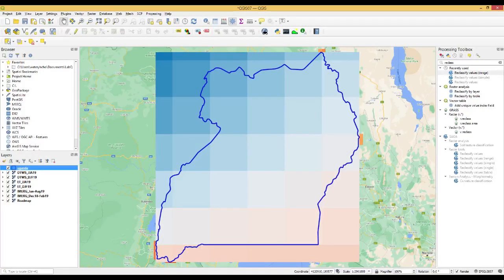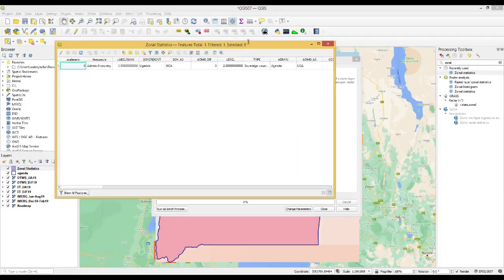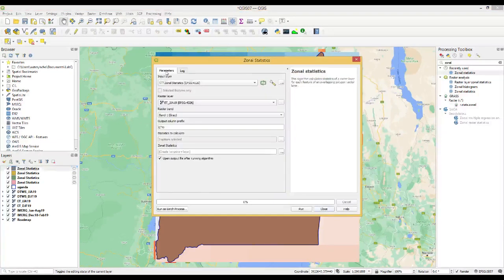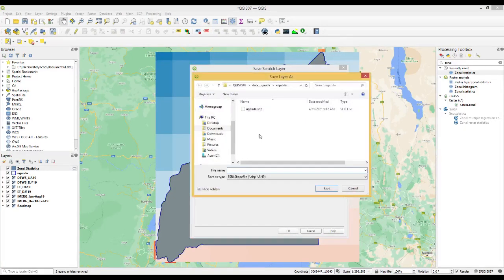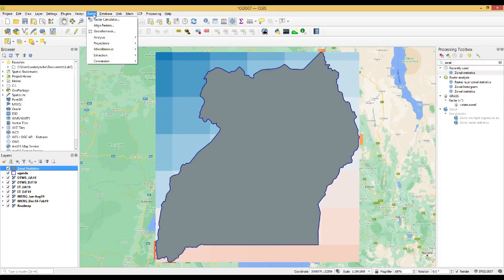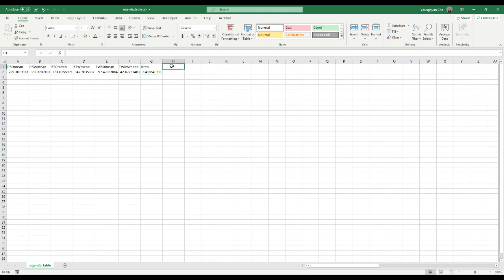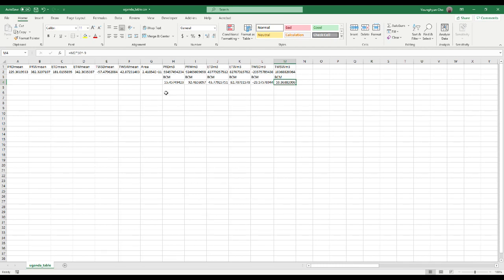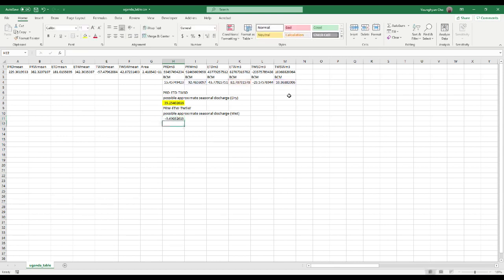QGIS RS Module 02: Surface Water Budget Estimation I, Part 3/3